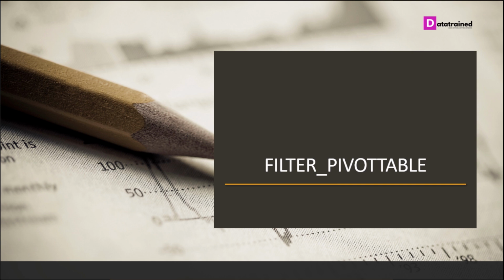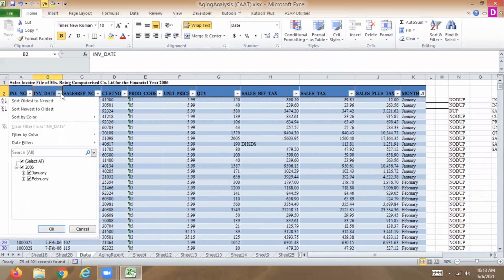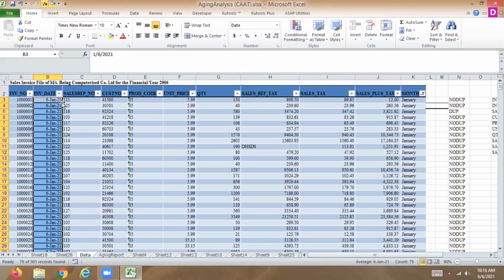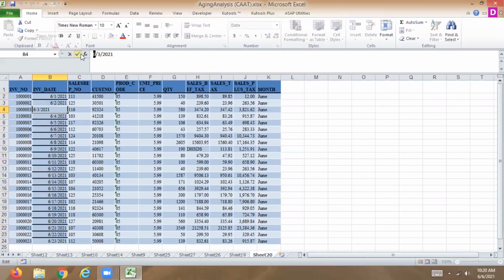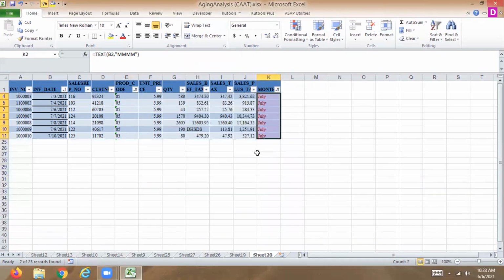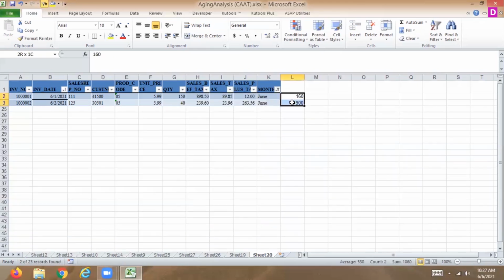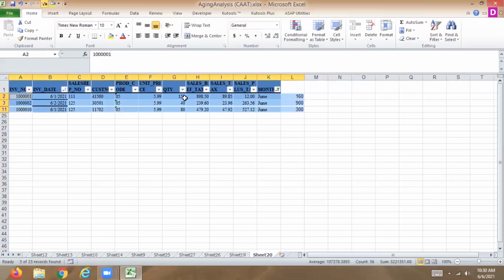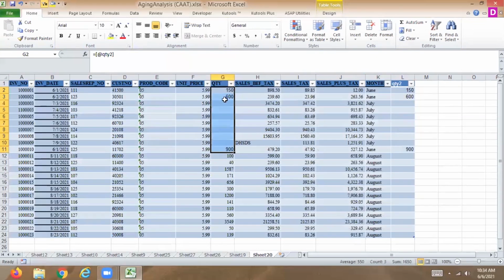Filter Pivot Table in Advance Excel Lacture-31